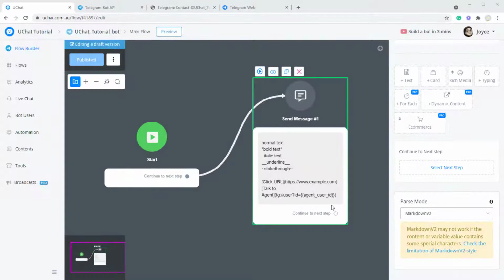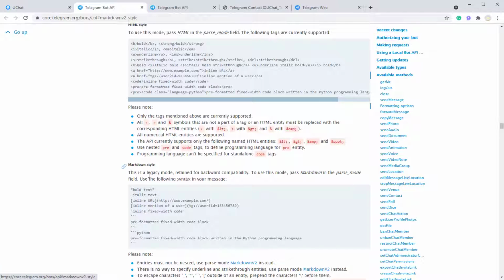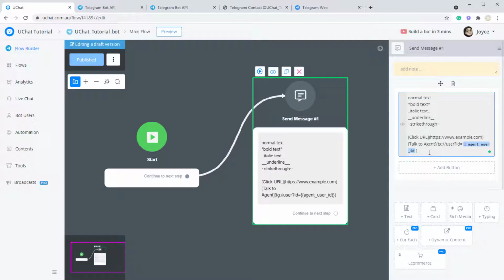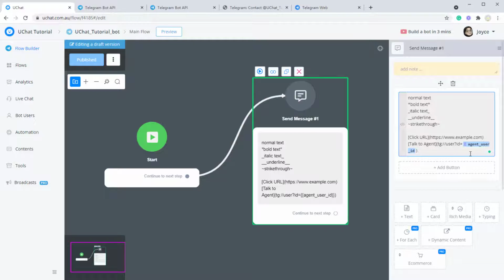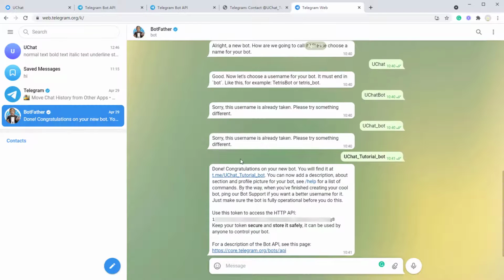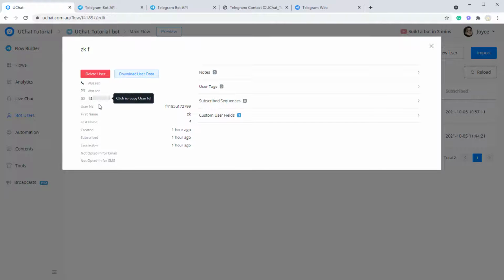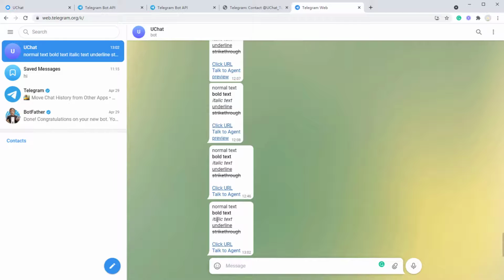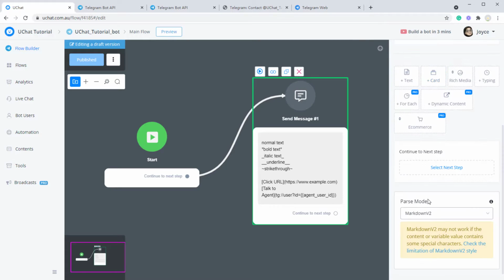UChat Tutorial 61 - How to use Markdown / HTML in Telegram Bot (parse mode)